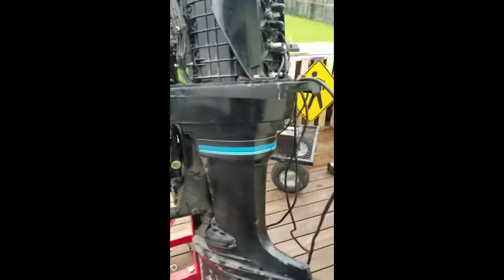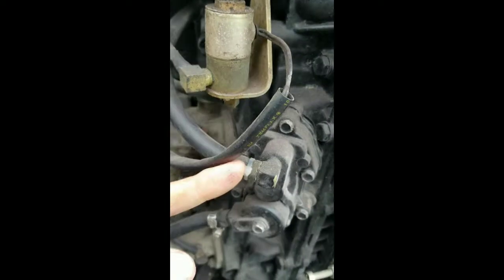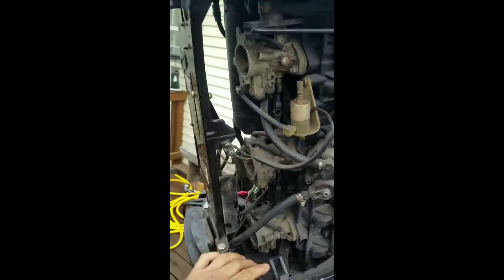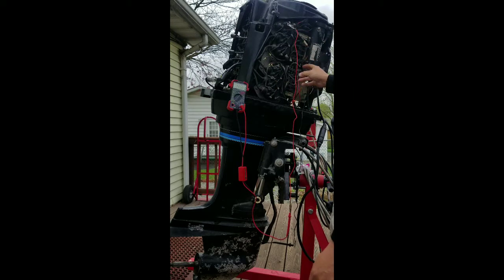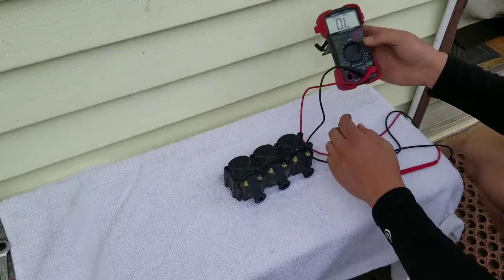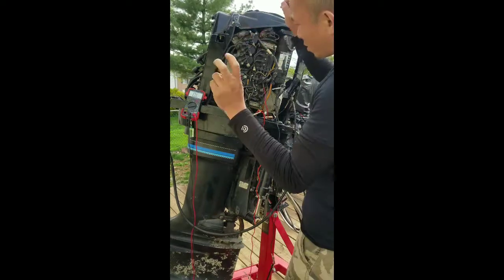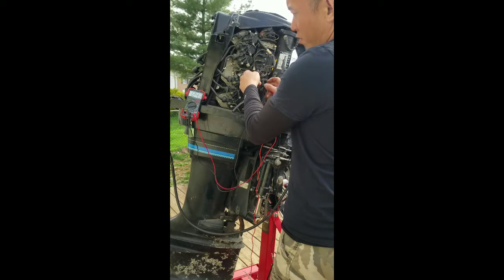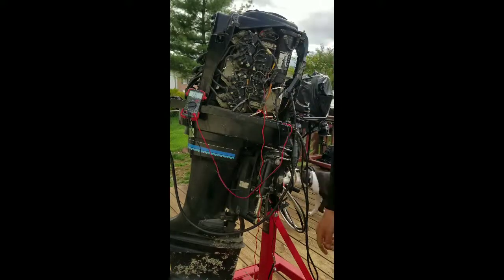1982 115HP L6 Autopsy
Autopsy performed on a 1982 115HP L6. Compression came in good averaging around 138 psi. Cylinder #3 a slight concern which was the lowest at 128 psi even though it rides the 10% allowance. I was unable to get fire from the bottom coil bank which is activated by both switches. Tested the input of the bottom coil bank with a DVA and all peak voltage was well below the 150V threshold. Further investigation indicated all 6 coils are healthy and the trigger is operational. Original Gladden Project Diagnosis: 2 faulty switchboxes. and a prayer that its not the stator.